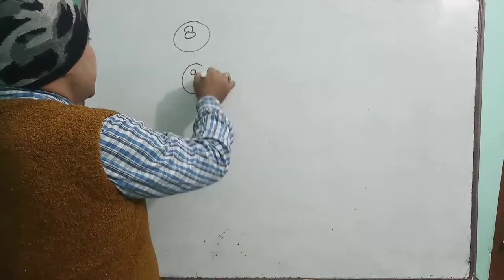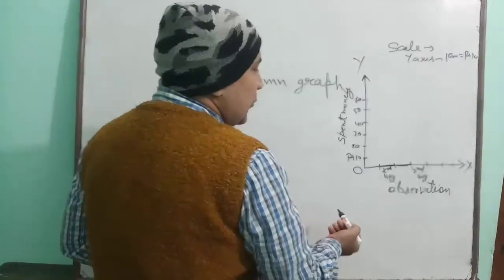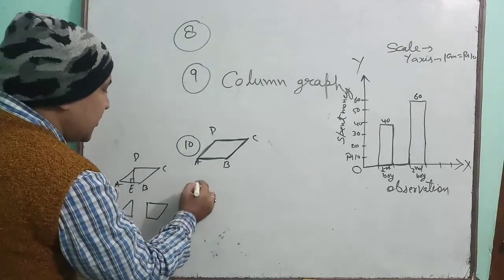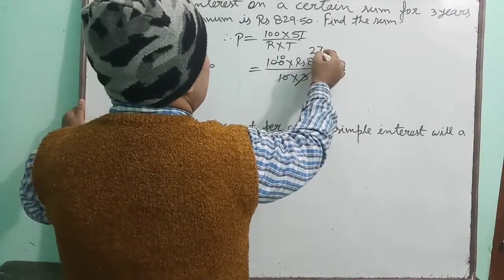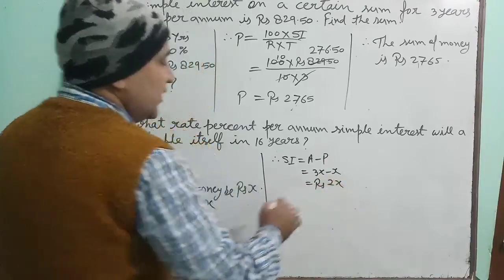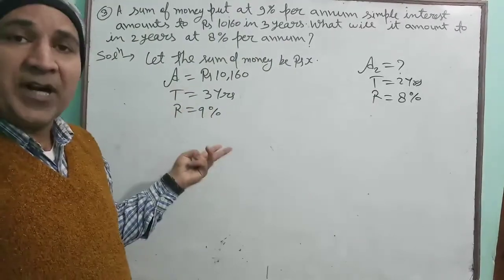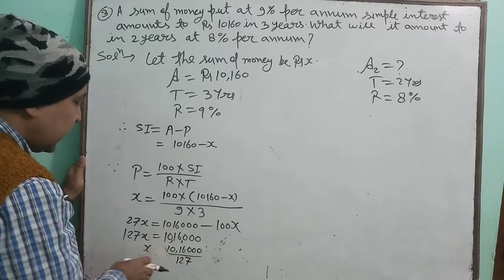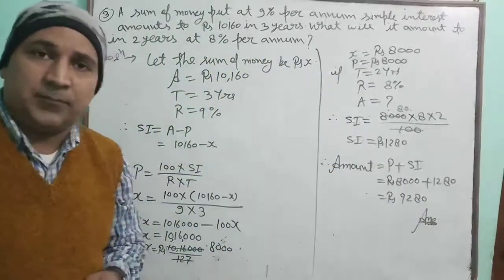Std 7th, Maths, Simple Interest (Part 3)